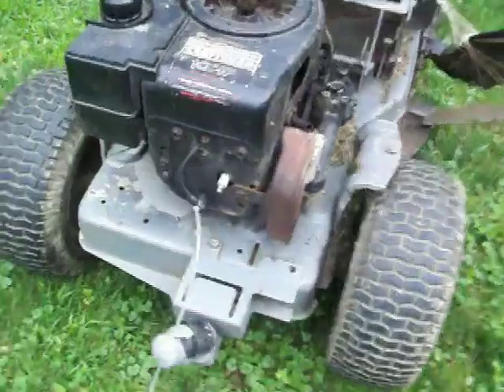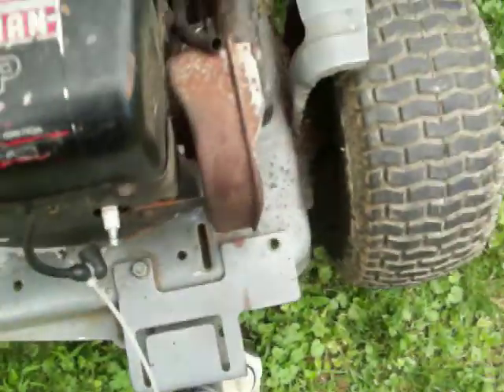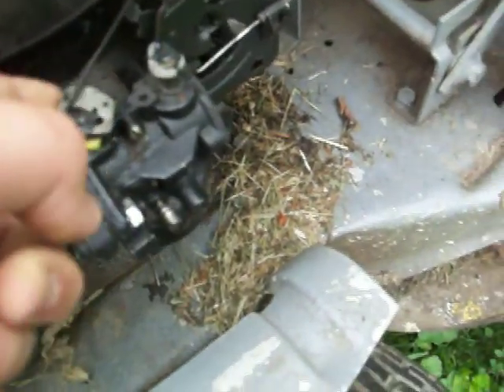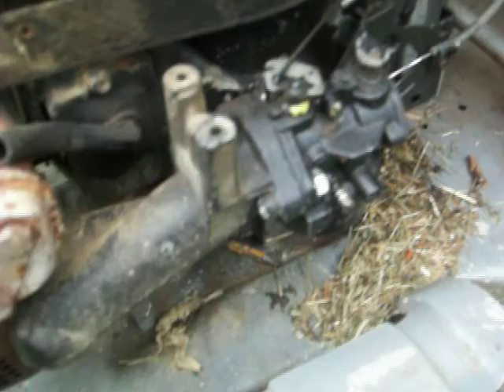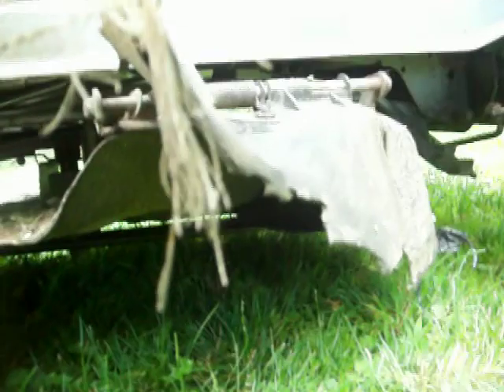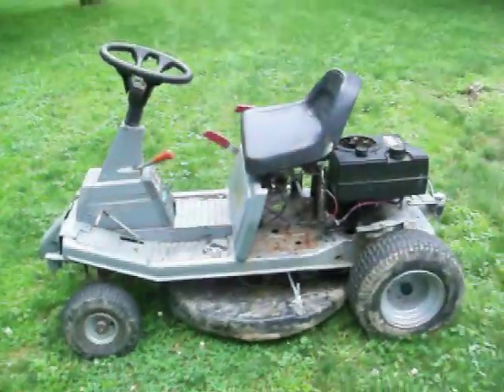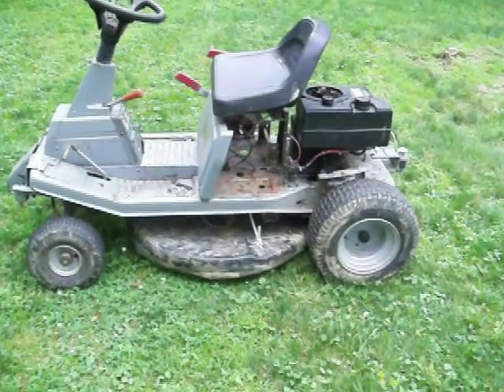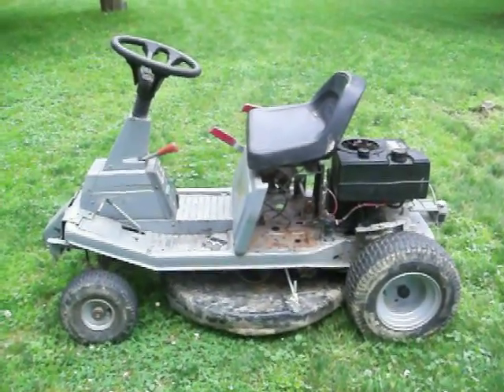My Re2000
this is a tractor I got for free 3 weeks ago.